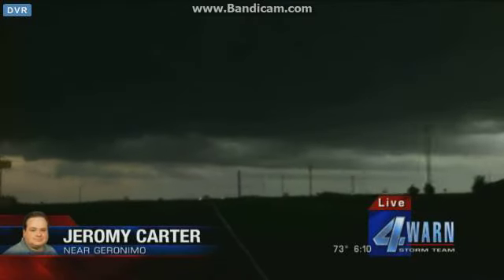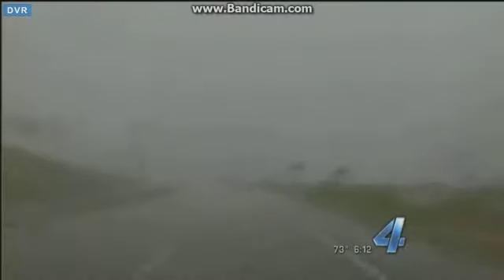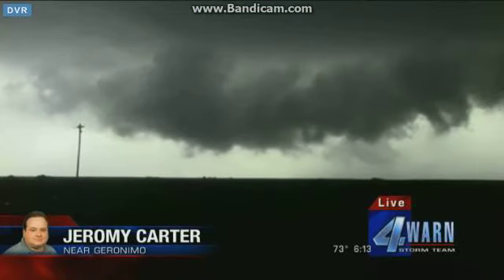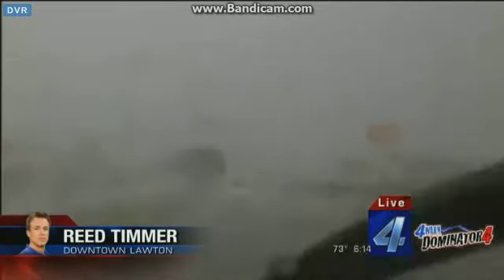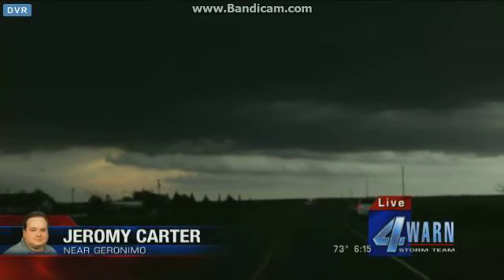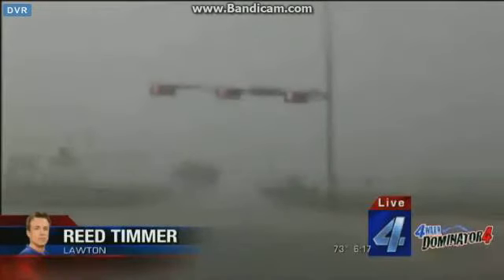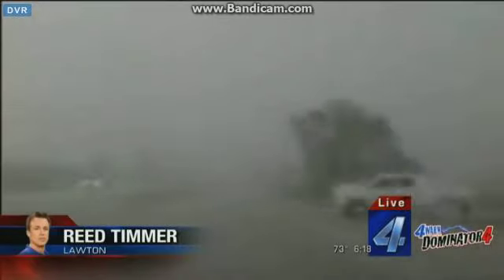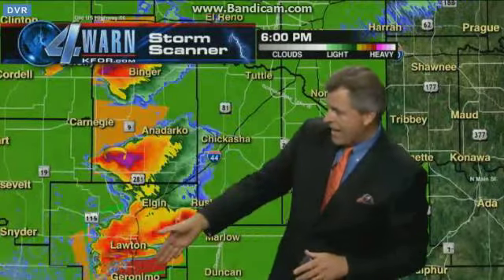KFOR Tornado Warning Coverage Part 2 (5/8/16)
I'll upload the rest of the parts tomorrow (May 9).